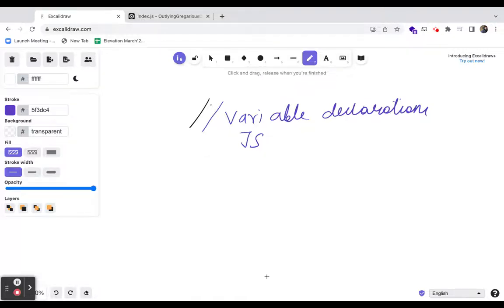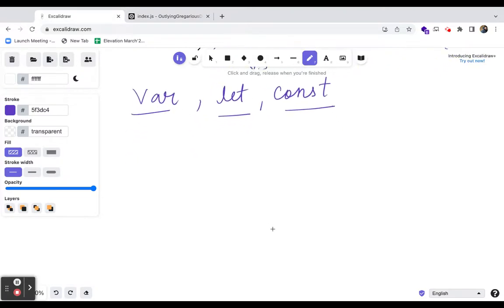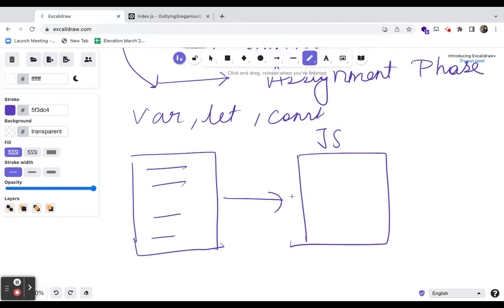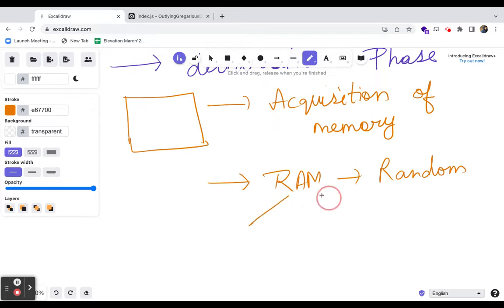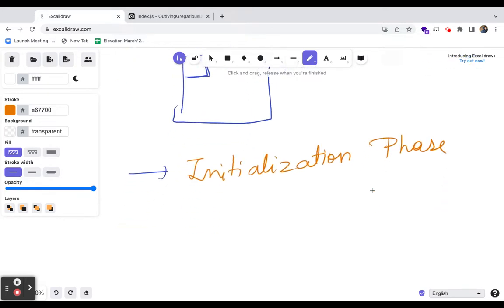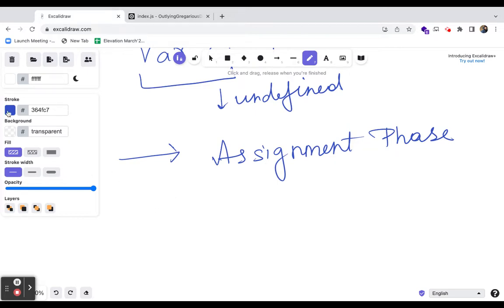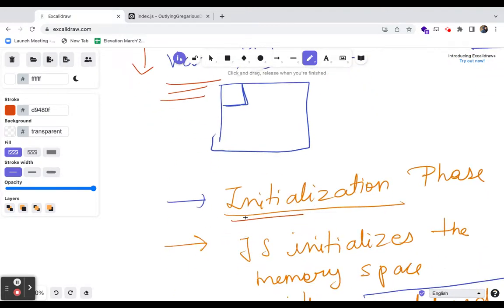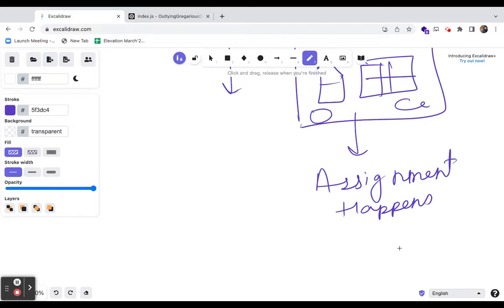Variable Declaration In Javascript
In this video ,I have discussed how variable creation is done in Js and underlying memory aspects of it.